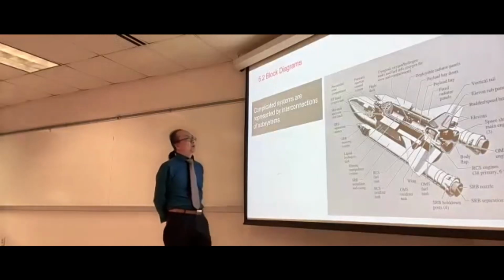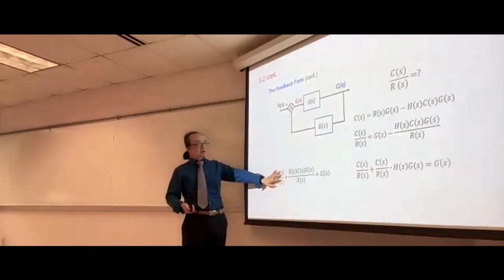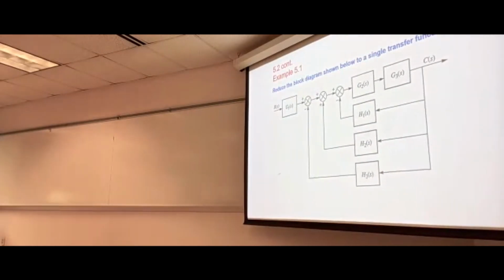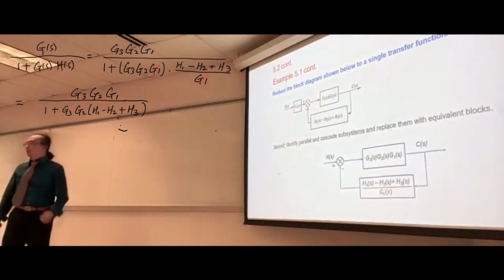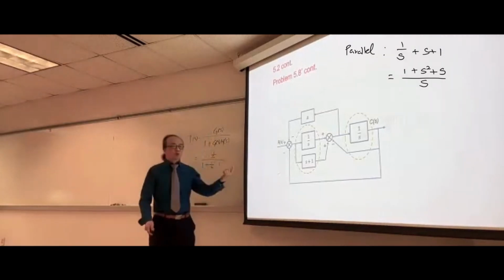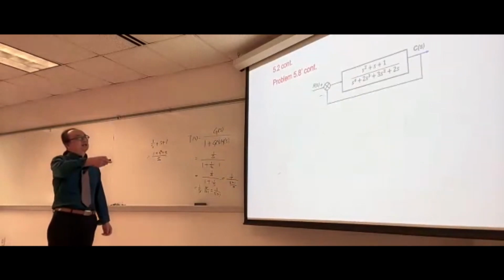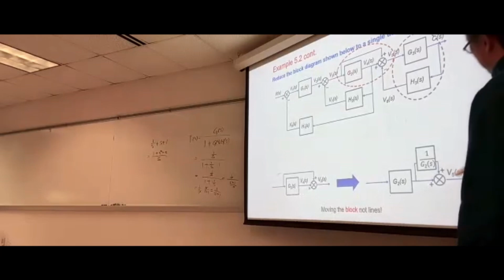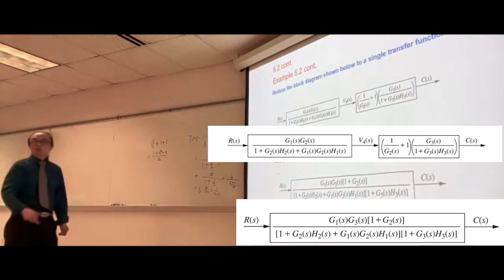Chapter 5 - Control Systems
Chapter 5 Reduction of Multiple Subsystems